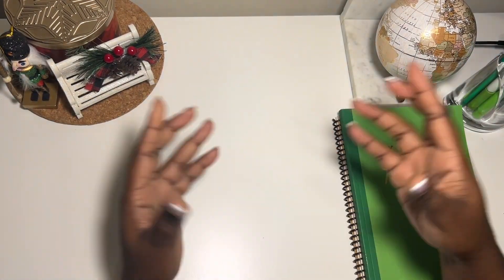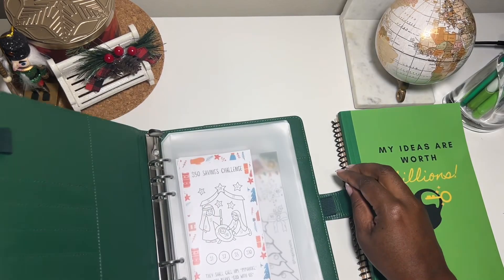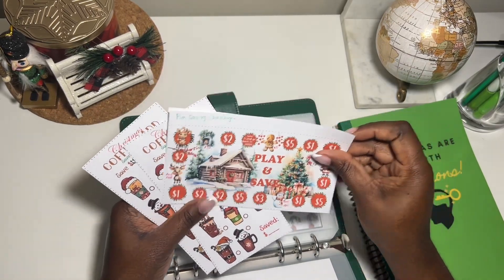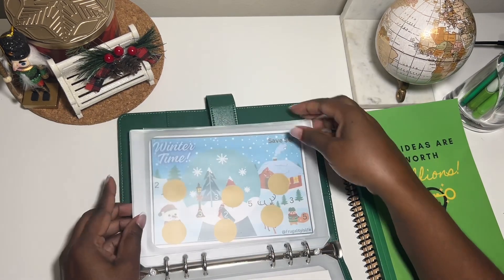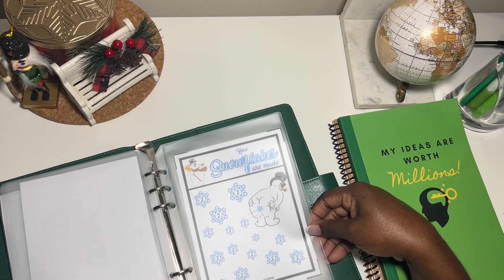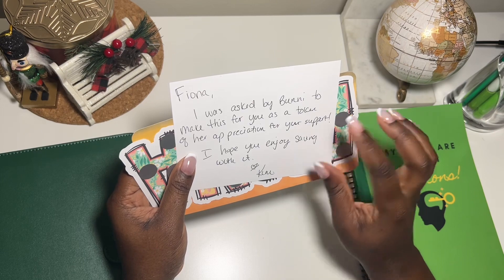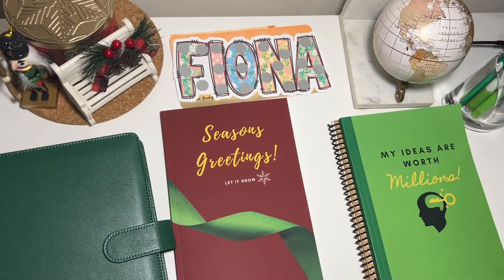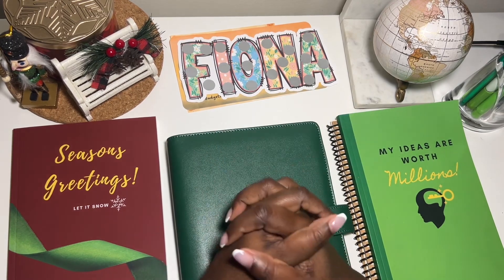Christmas Binder | Happy Mail @hopn2budgetwithbunni532 |Another of My Books On Amazon For Sale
Hello my frugal friends! Thank you for stopping by. 🤍 💚🤎

Just so I know you’ve made it into our frugal family, please leave a $ in the comment section below.

Links:💚

Please tag me in your videos when you use the challenge so I can cheer you on!

Frugality is life Budget Planner: Canada

All my books on Amazon: Available for purchase everywhere Amazon products are sold including but not limited to the below:

My personalized resin binder: Regal Art N Decor